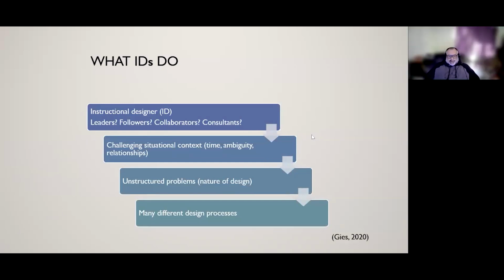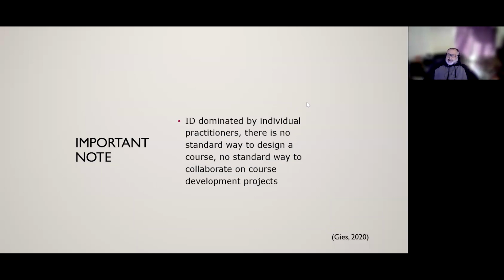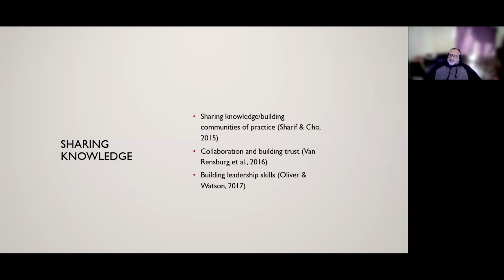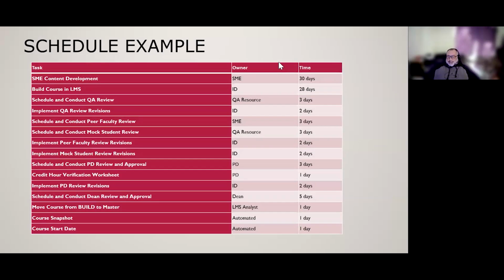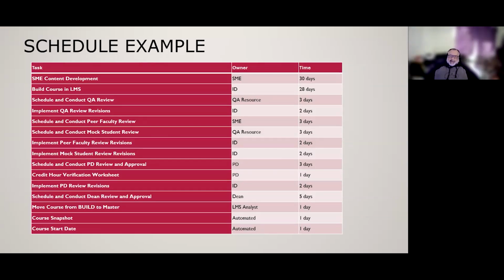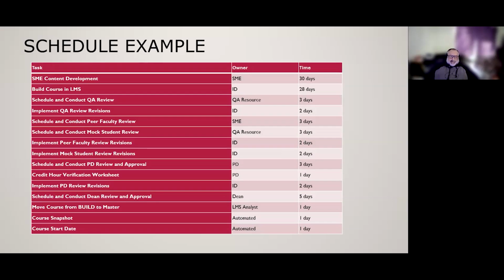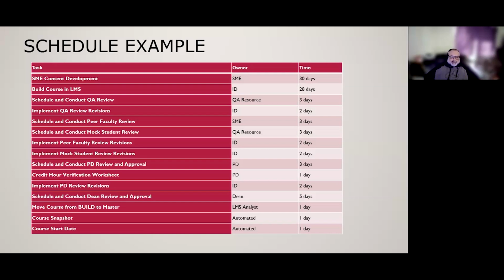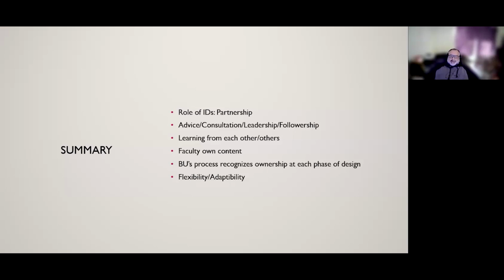Instructional Designers - What We Do – TLTR, Jan 23, 2025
Join us for a conversation with Tracy Gies, Ed.D., Senior Instructional Designer & Assistant Professor at Bellevue University. Hear how Dr. Geis helps other faculty create rich and engaging online courses that provide students with a great learning experience.